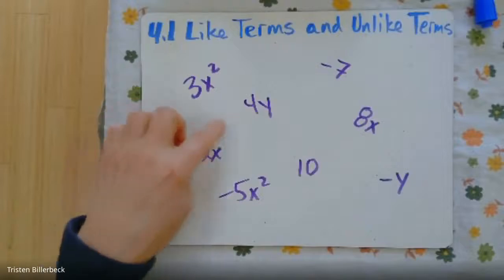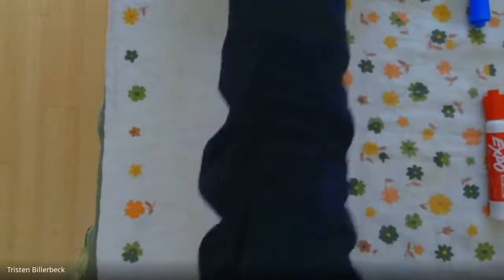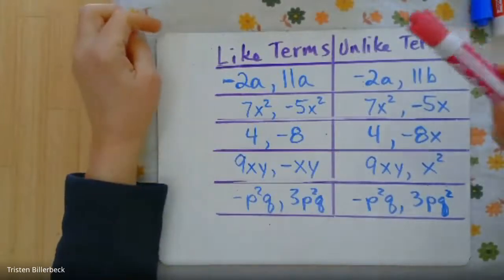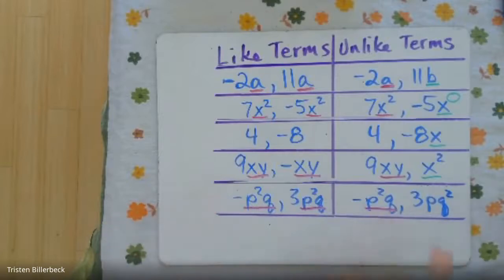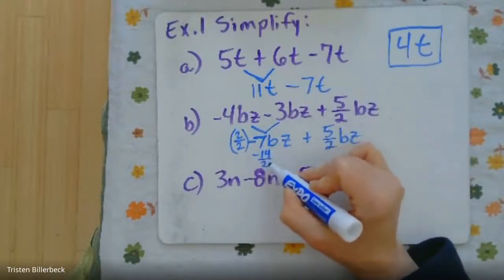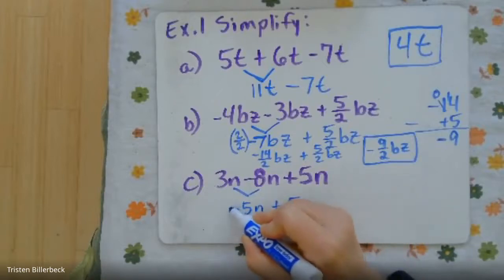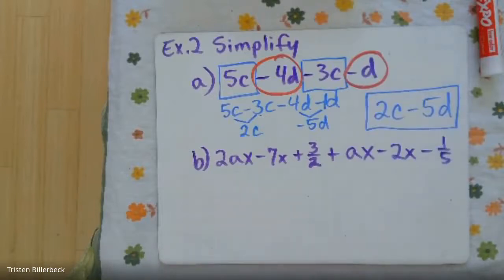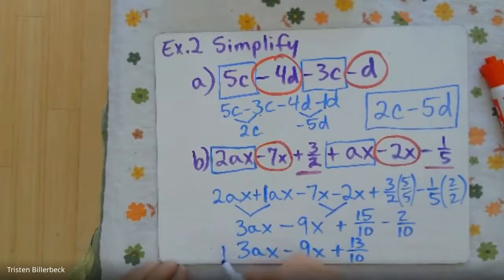Singapore Math 7-4.1 Like Terms and Unlike Terms